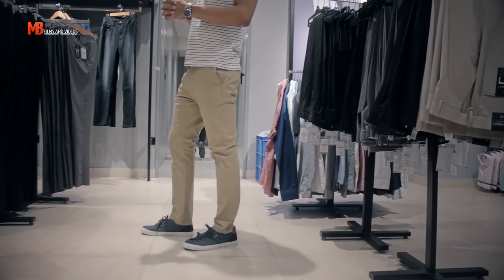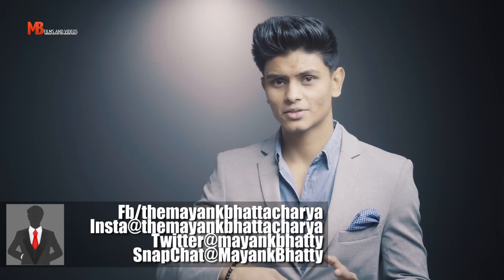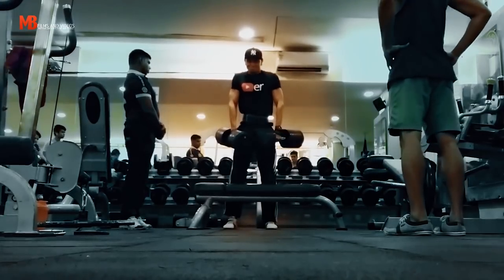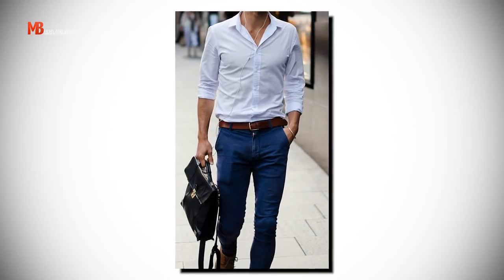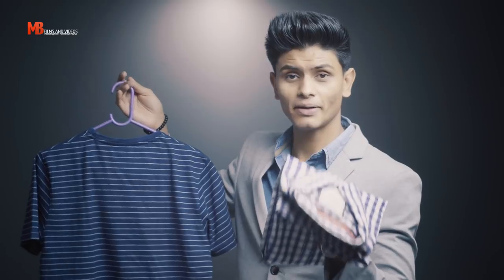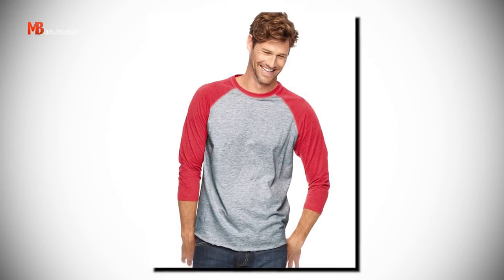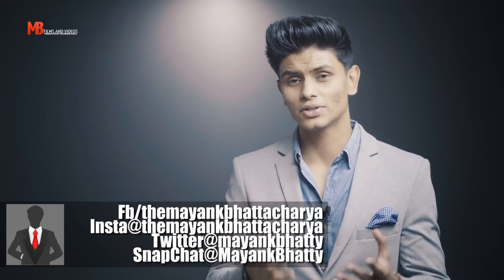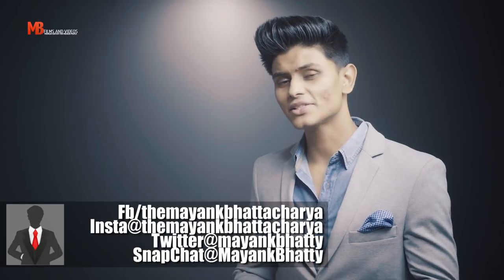6 Style Tips for SKINNY and THIN Indian Men | EASY Fashion Tips for Thin Men | Mayank Bhattacharya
6 Style Tips for SKINNY and THIN Indian Men | EASY Fashion Tips for Thin Men | Mayank Bhattacharya

From the video:

Hidden Body Language Signs Confirming that She Likes You -

Shampoo and Conditioner
Almond Oil
Best Hair Wax
Best Hair Spray

In this episode of Men's Essentials, Mayank shares the 6 more thin/skinny men style tips.